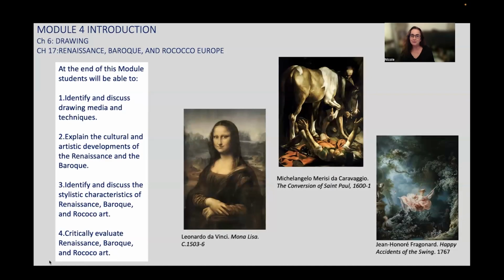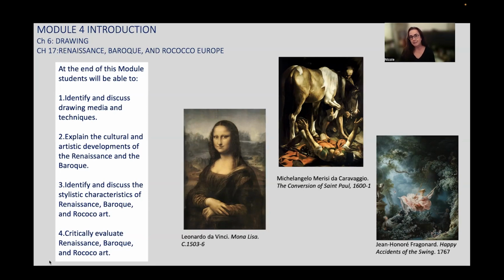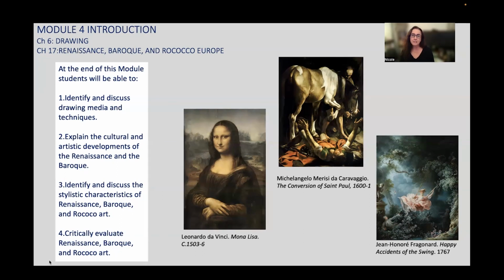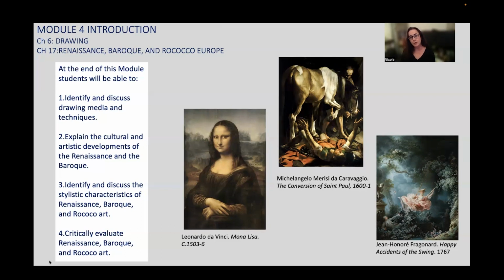Art 290 INTRODUCTION Module 4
Module 4 covers two chapters

1. In the first portion of Module #4, you will explore the tools and techniques of drawing and why artists still consider drawing as one of the most available means of visual communication.

We will delve into drawing as a medium, its materials techniques and processes, various kinds of drawing as well as categories of drawing.
Drawing is generally thought of as a predominantly 2 dimensional art form, that is marks made across the surface of a paper, canvas or sketchbook. But as we look at examples of both historic and contemporary approaches and uses of drawing we’ll see artists who intentionally experiment with processes and forms that push the boundaries of those traditional notions.

We also consider architectural rendering, comics and graphic novels, art forms in which drawing takes a predominant role.

At the end of this portion of module four you will be able to Identify and discuss drawing media and techniques in both historic or and contemporary art.

2. During the Italian Renaissance in the fourteenth and fifteenth centuries, artists like Leonardo da Vinci and Michelangelo explored new ideas for paintings and sculptures by preparing preliminary drawings.
Paper became more available for artists by the late fourteenth century, which allowed Renaissance artists to produce preparatory drawings for themselves and for potential clients. Today we have such a wide selection of paper to chose from that we might not be able to appreciate the impact of this availability on the art of the Renaissance.

What we are introducing in this module is the idea that new technology or availability of materials is part of the context and the culture of and era in time.

Context, in analysis of the humanities, refers to factors that surround a work of art or literature but may not be stated explicitly. This background information informs our deeper understanding of the work in question and allows us to analyze, rather than summarize, what we are studying. It is important to be aware of what the artist was experiencing in their time and reacting to or reacting against.

Possible context related questions to ask include:
What key historical, political or religious events are happening at the time the artwork was made?
What scientific advances or discoveries are being made?
What are philosophical ideas of the time?
What are the other artistic influences in the work?

The contexts in which art is made and used are of foremost concern to the study of art history. The art historian’s goal is not to frame artwork in terms of their own perceptions, but according to the world views of the original makers and audiences for art.

Art not only captures the aesthetics of an era but also plays a crucial role in shaping and reflecting cultural identity, societal norms, and the human experience

In fifteenth- and sixteenth-century Italy, the Church experienced a “rebirth” of ancient Greco-Roman ideas, which many thought lay dormant during the Middle Ages. In the second half of this module you will examine the global and local factors and influences that inspired the Renaissance, and periods immediately following it.

Your journey begins in the banking city of Florence, which saw the first upsurge in Renaissance art and humanist ideals.
You will then journey throughout the rest of Italy to see how the Early Renaissance transitioned into the High Renaissance.
Artists contributing to this new movement include Leonardo da Vinci, Michelangelo, and Raphael.

In Northern Europe, cultures experienced a renaissance, which was led by artists like Jan van Eyck.

The Baroque and Rococo era immediately followed the Renaissance and we will see ways in which Renaissance ideals influenced the art of these periods.

At the end of this portion of the Module students will be able to:
-Explain the cultural and artistic developments of the Renaissance and the Baroque.
-Identify and discuss the stylistic characteristics of Renaissance, Baroque, and Rococo art.
-Critically evaluate Renaissance, Baroque, and Rococo art.

Note- that there will be 4 Episodes to MODULE 4, each varying from 25 – 45 minutes per episode. I will offer questions for reflection or recommendations for resources where you can hear more about a particular artist or idea. I am excited and interested in giving you the chance to hear from the artist themselves so I strongly recommend that you watch these, but they are optional and the information in these will not be included in the Module 4 quiz.

The quiz will contain questions related to the textbook reading assignment as well as the lecture for Module 4.

Let the journey begin!